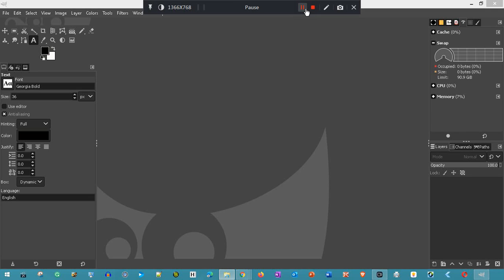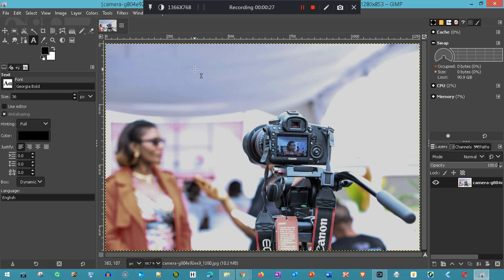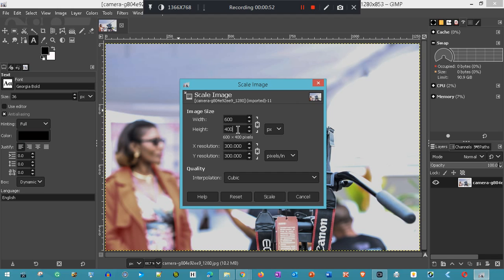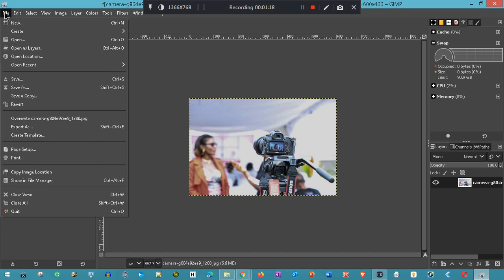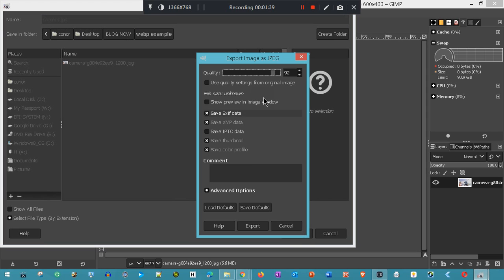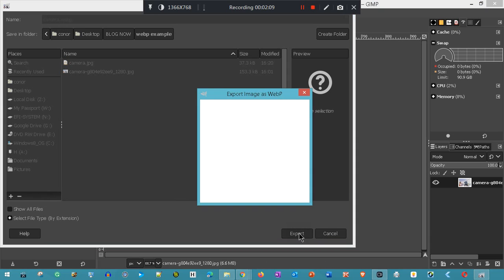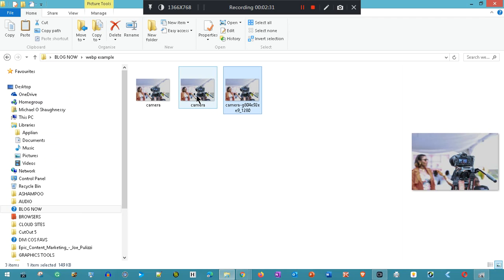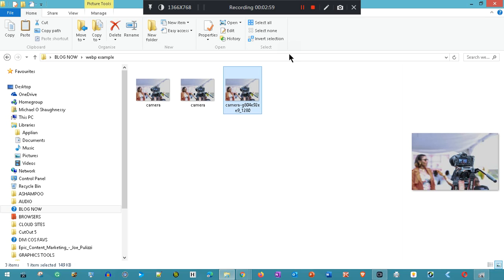use gimp to save images as webp for speed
There is a myriad of plugins available to convert images into webp but we suggest you leave them behind because it really is so easy to create a webp image in the first place on your PC to simply load straight into your media library directly- no plugin required.

When you are creating an image for your page or post you are in any event almost always going to resize the image depending on how you are going to use it. This is also straightforward in GIMP.